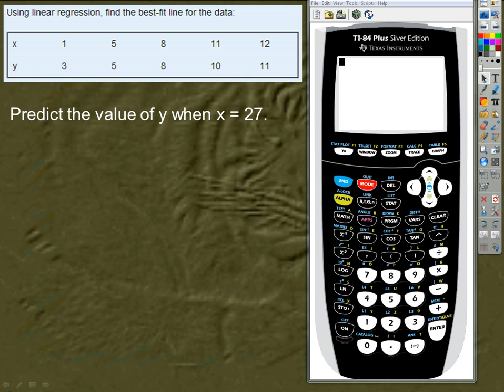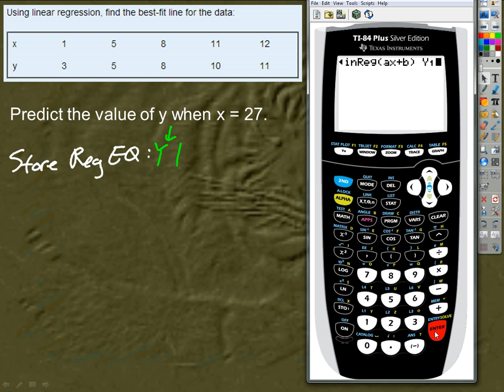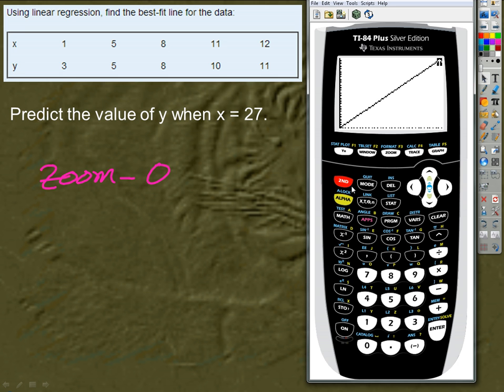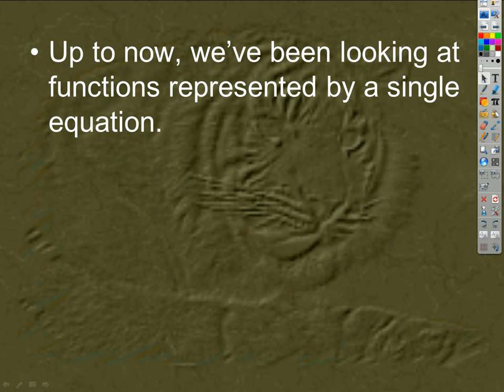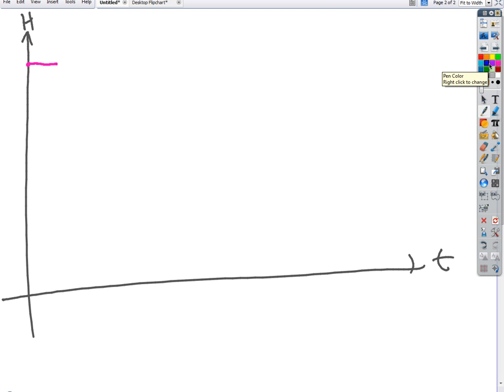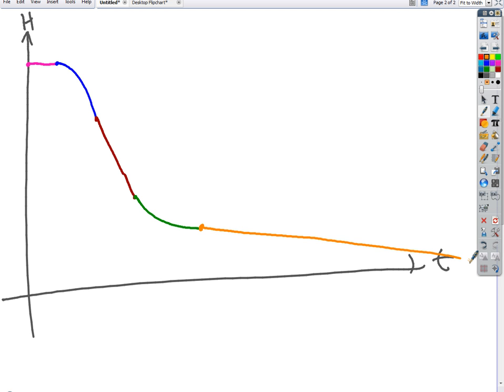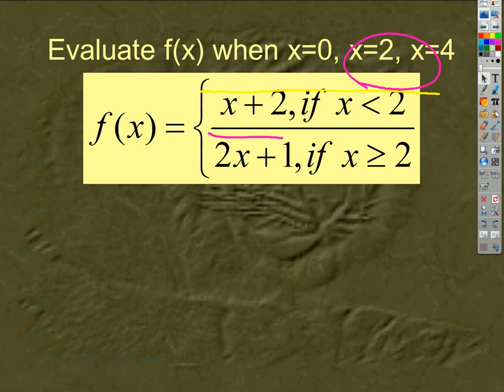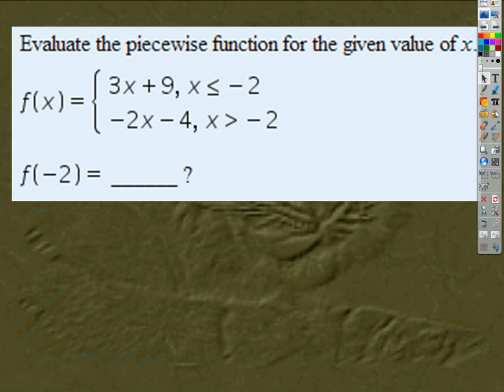More Regression + Piecewise Function Intro [2013-10-23]